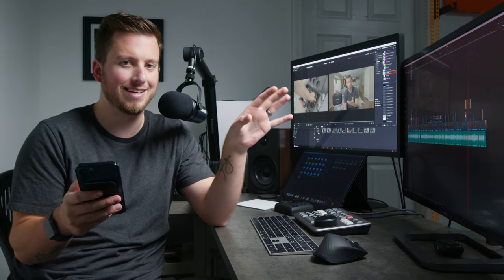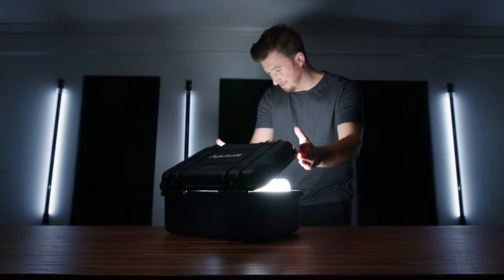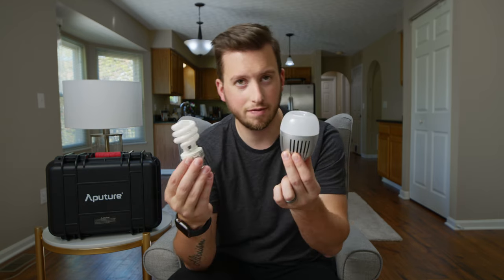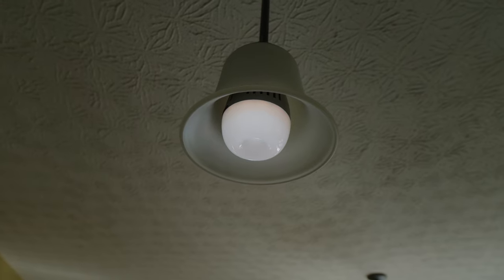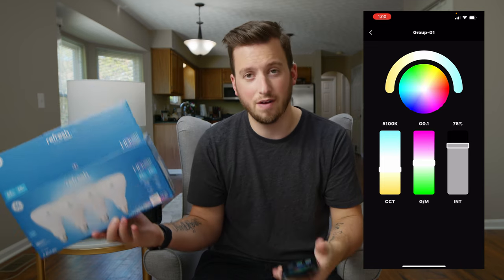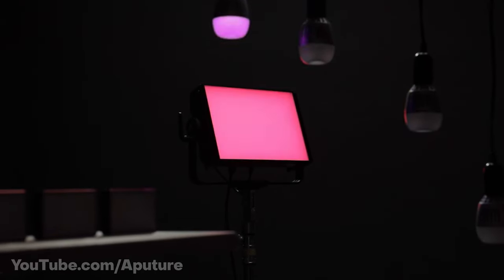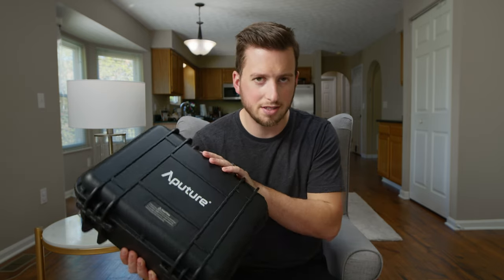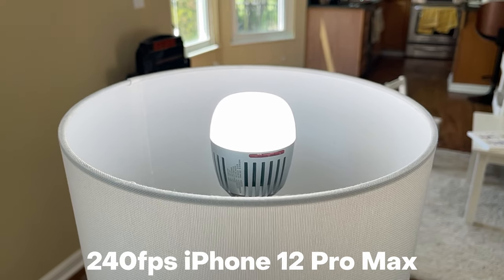Level Up Your Film Sets! | Aputure B7c 8-Light Kit Review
Aputure B7c 8-Light Kit
Aputure B7c Single Bulb

00:00 - cold open
01:18 - intro
04:40 - features
07:10 - SidusLink App
10:30 - more features
15:30 - who is this for?